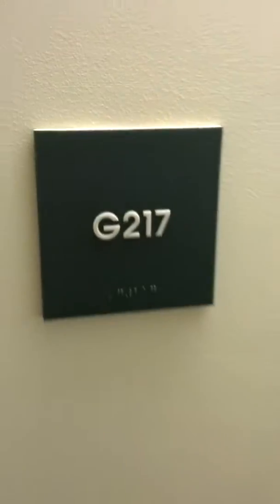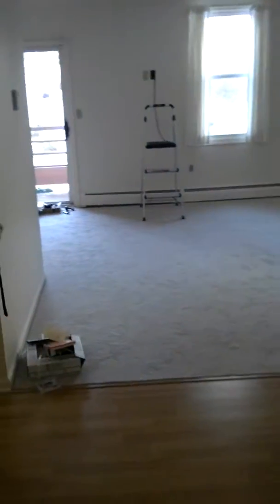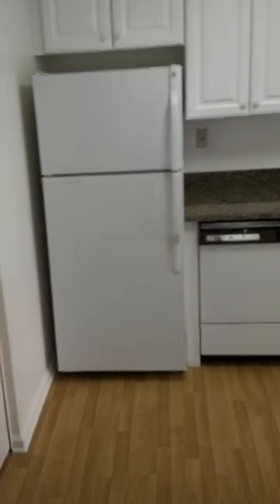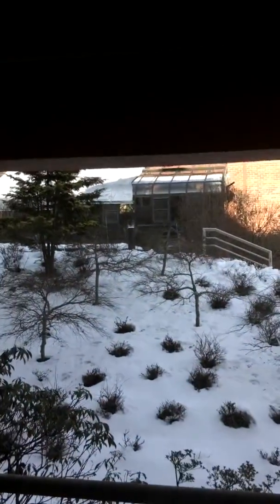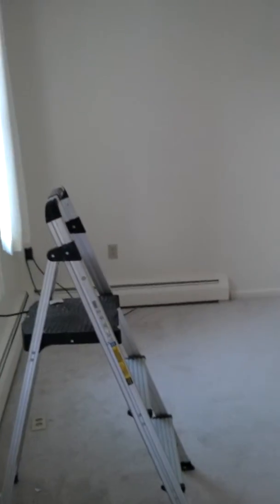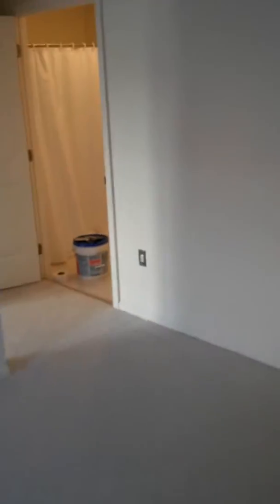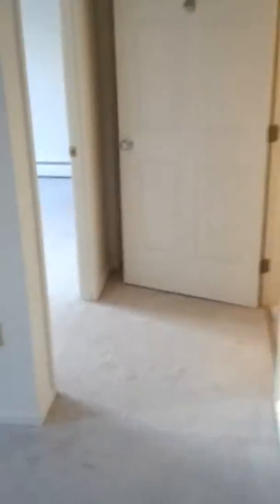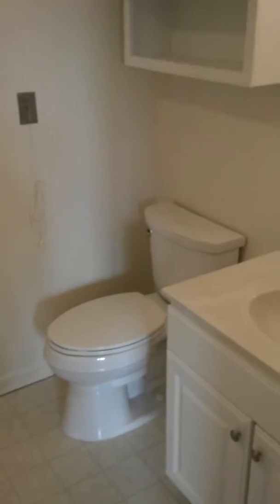Mumzy's New Digs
A short tour of apt. G217 at Duncaster.